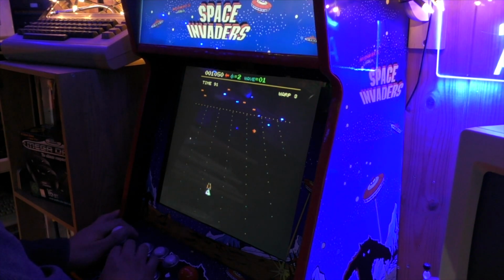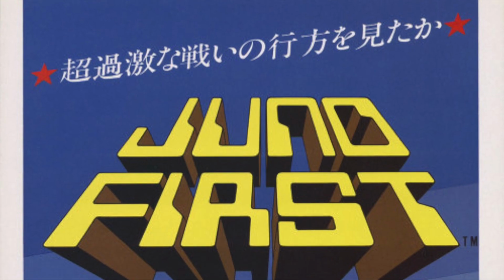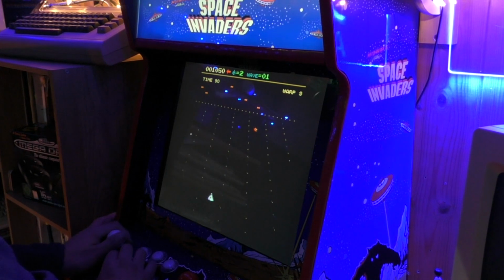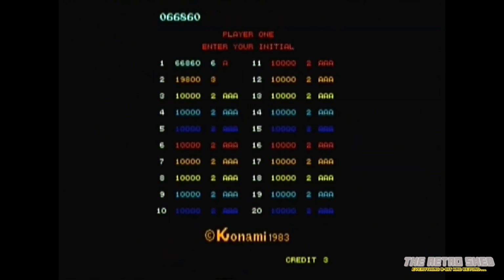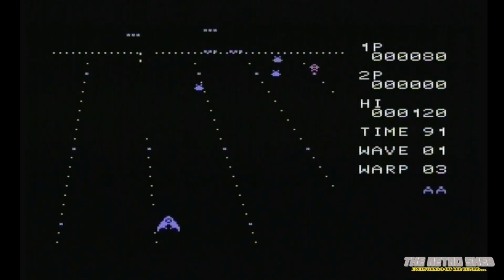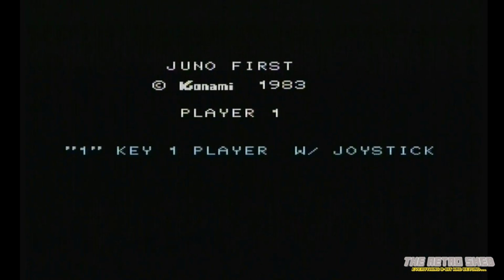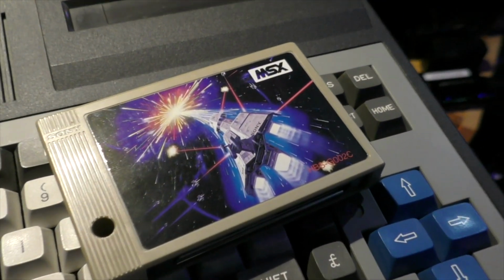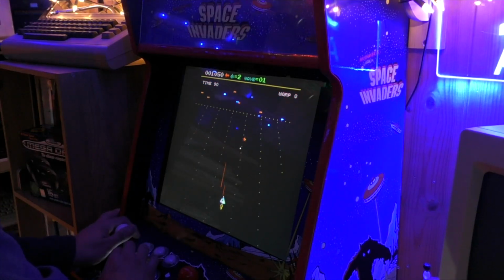Juno First Comparison | The Retro Shed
We love a good space shooter in the shed and Konami's excellent Juno First from 1983 is right up there. We take a look at how some home versions compare to the arcade original - 1983 MSX version and the much newer homebrew Atari 2600 version.